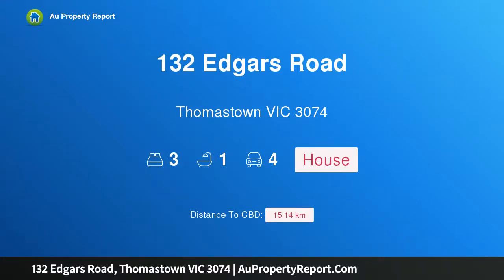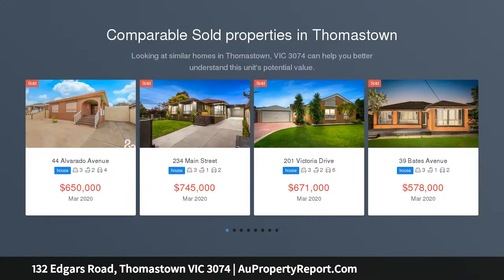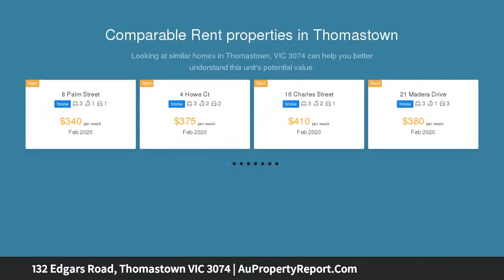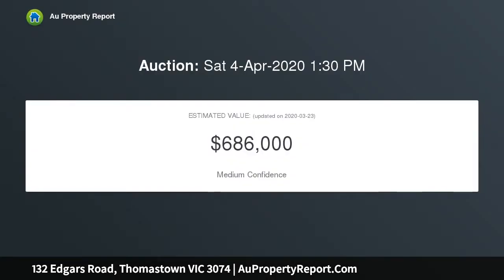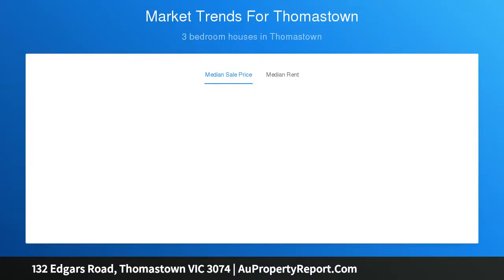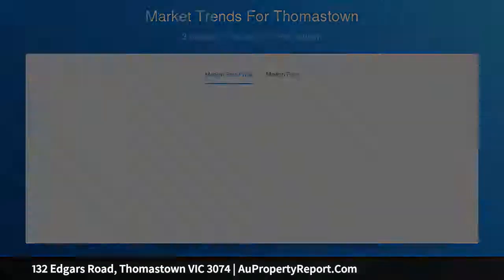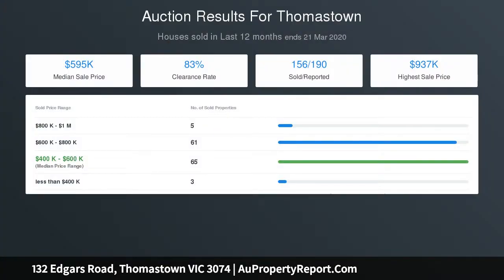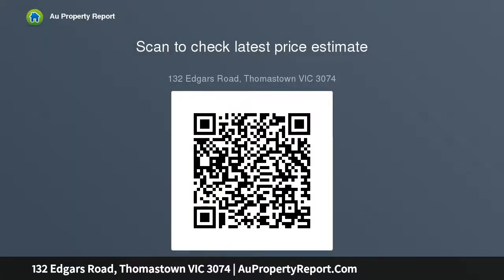132 Edgars Road, Thomastown VIC 3074 | AuPropertyReport.Com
132 Edgars Road, Thomastown VIC 3074
Property Type: house
Bedrooms: 3
Bathrooms: 3
Car Space: 4
MODERN APPEAL - CONVENIENTLY LOCATED